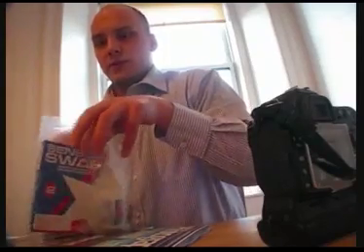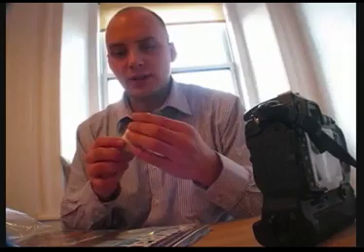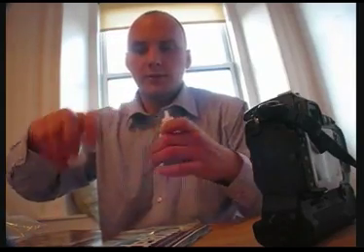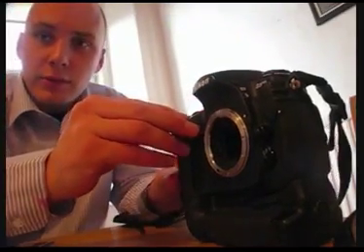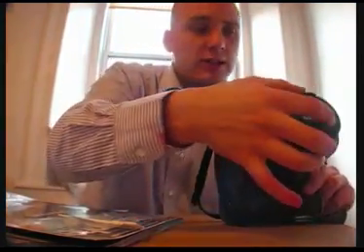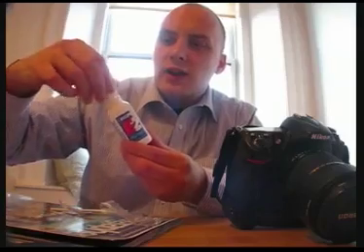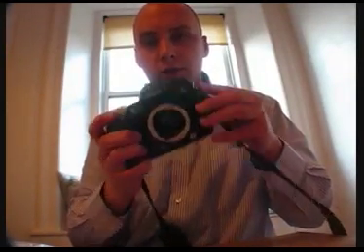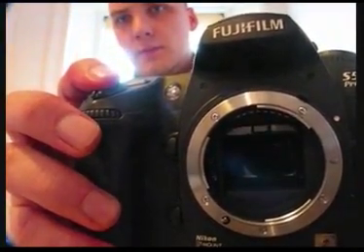how to clean your dslr sensor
To clean your sensor you will need these swobs
and this is the fluid you need

PHOTOGRAPHY CLOTHING
Point and destroy clothing